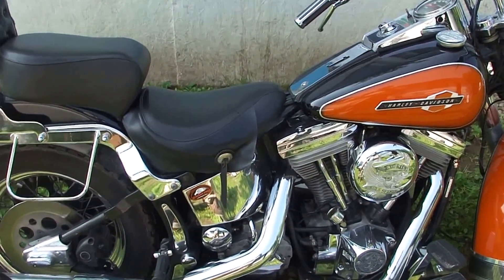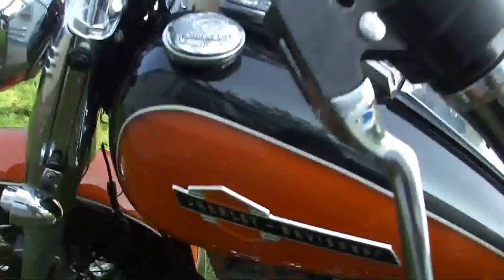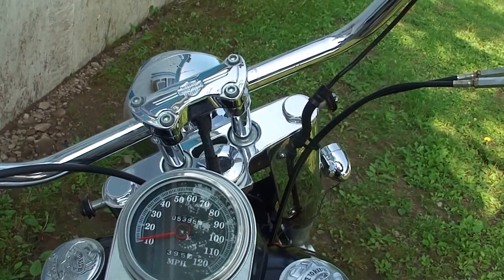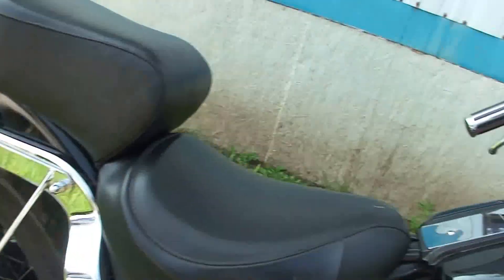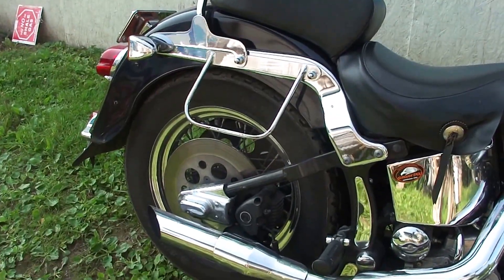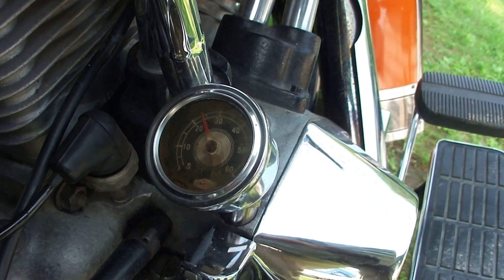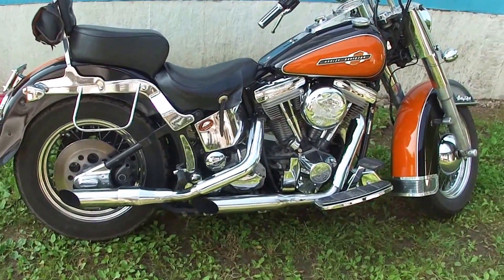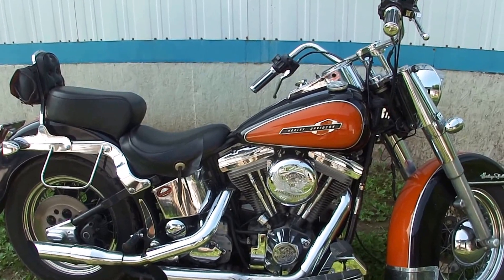86 Heritage Softail Classic FLSTC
First fire of the day. Missing a little knob off the choke, minor detail.
Signal lights need wired too. Nothing that affects the safety. If I had the time, I would consider keeping it. Listed now for $6,750. Evolution motor, bearings in the casing - - since 93, I think, that's been done away with   :-(
Upriver area of Kent County, E4T 1W5